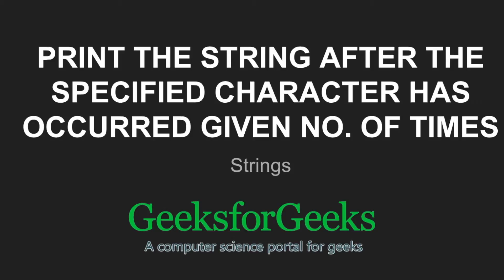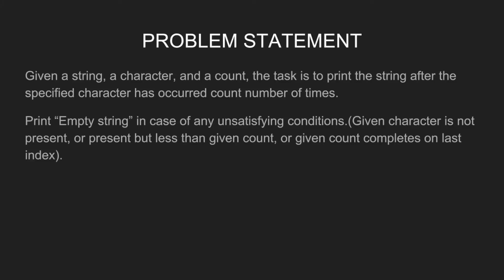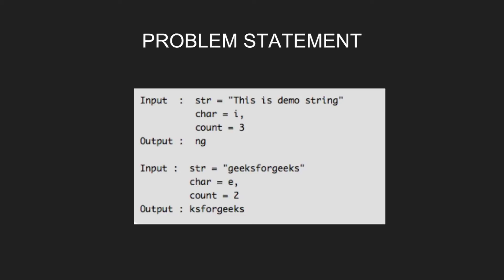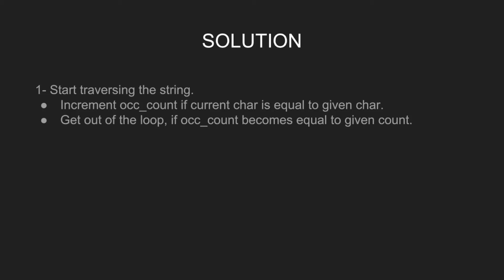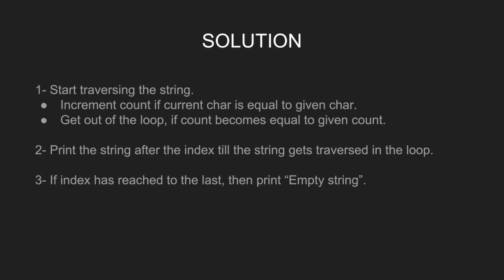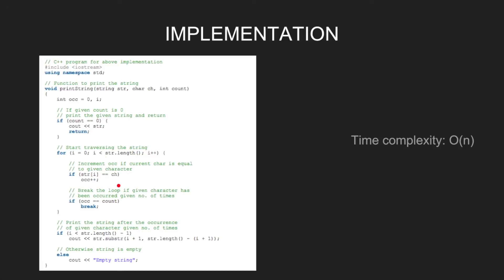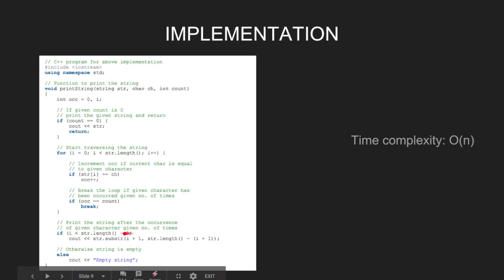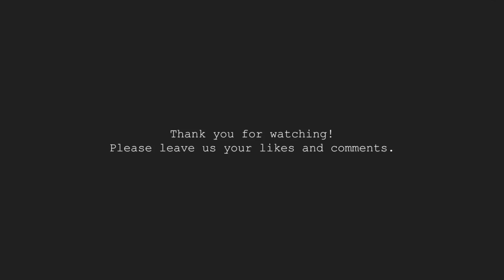Print the string after the specified character has occurred given no. of times | GeeksforGeeks